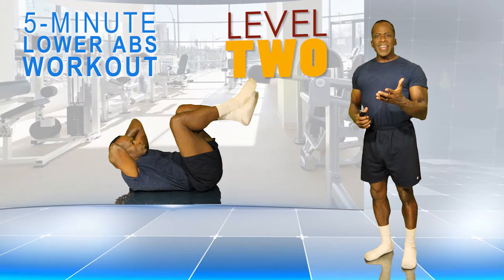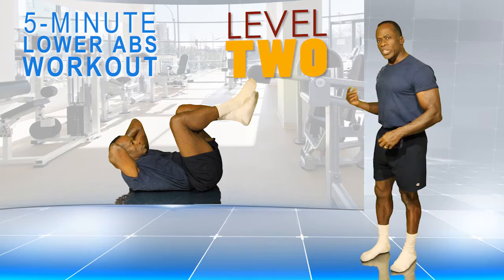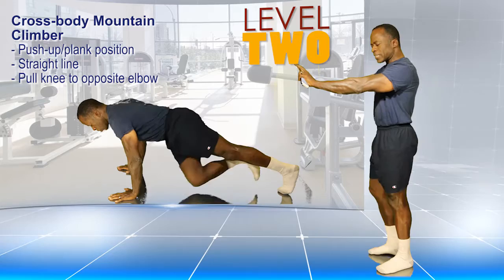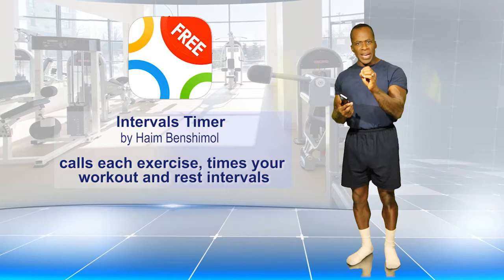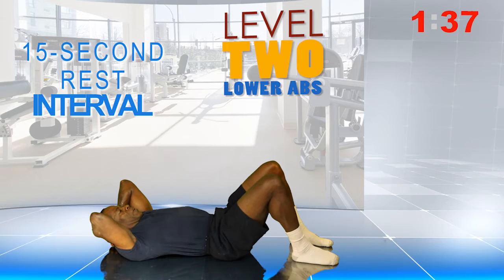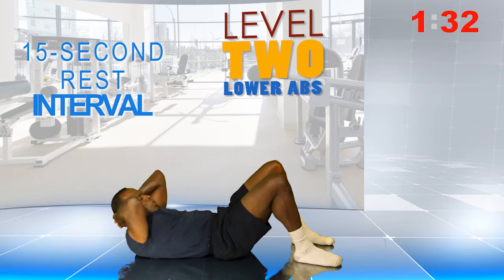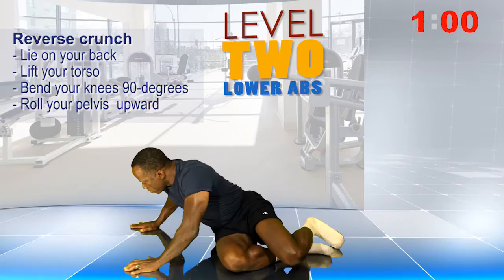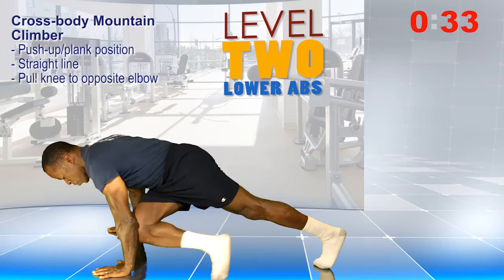Dr Gene James- Lvl 2- Lower abs workout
Dr Gene James
This is a level 2 lower ab workout.